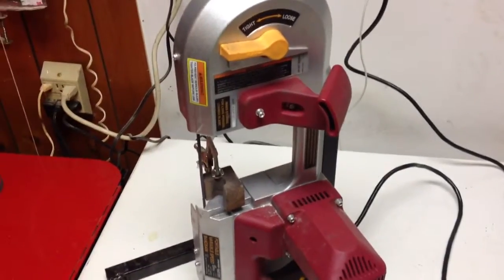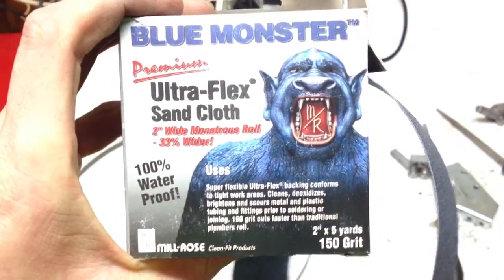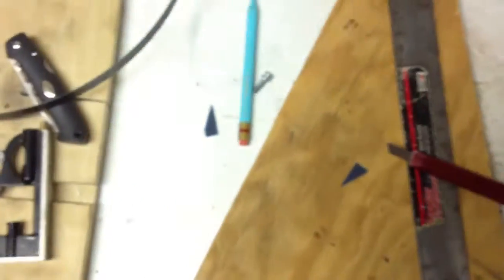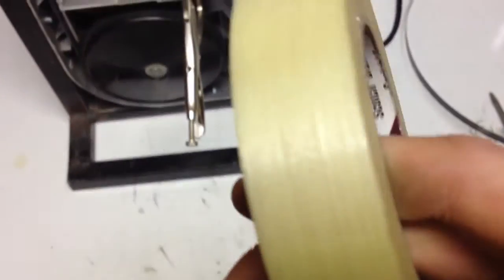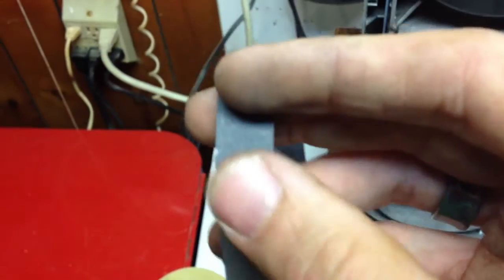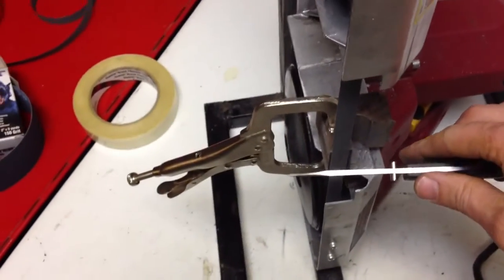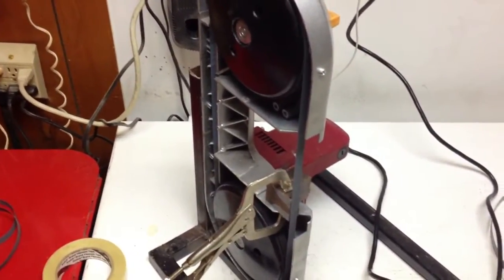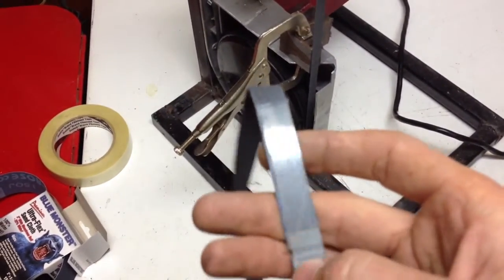Make-shift belt sander from a portable bandsaw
Using a homemade bandsaw stand, some reinforced packing tape, and a roll of plumbers sanding cloth I was able to transform my portable bandsaw into a knife sharpening belt sander.